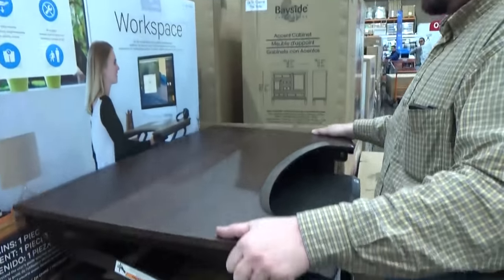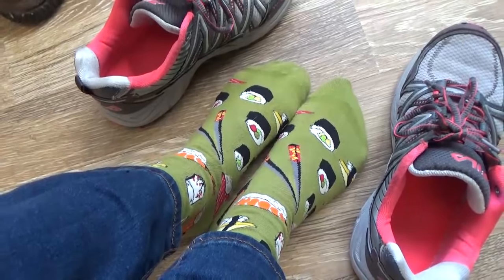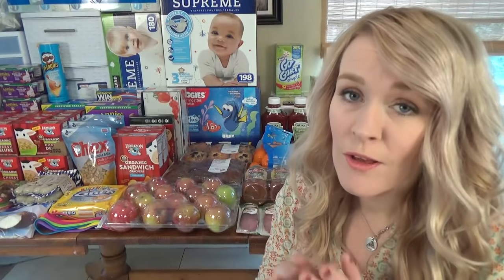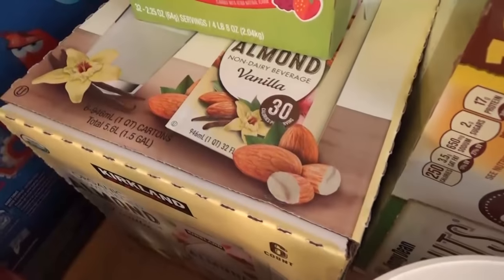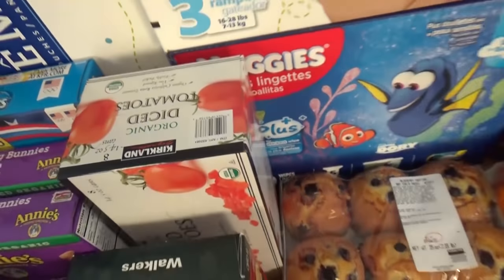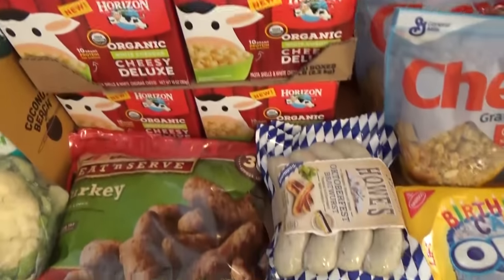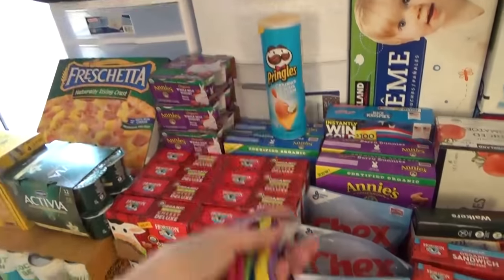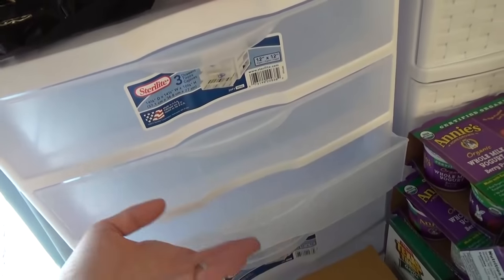HUGE $500 COSTCO + GROCERY HAUL + Vlog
This haul is HUGE and EXPENSIVE! Join our large family as we stock up at Costco, Walmart, and the Grocery Outlet. When we find a good price we stock up!

Do you like my socks?